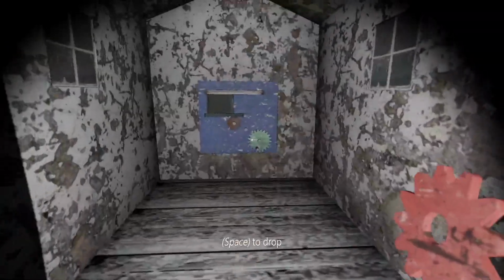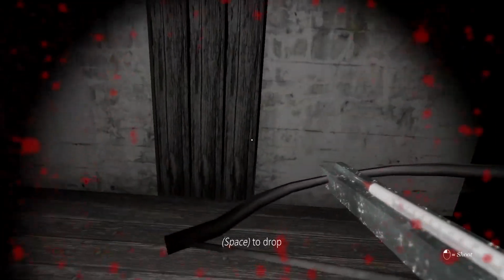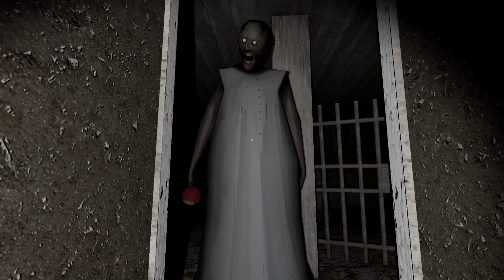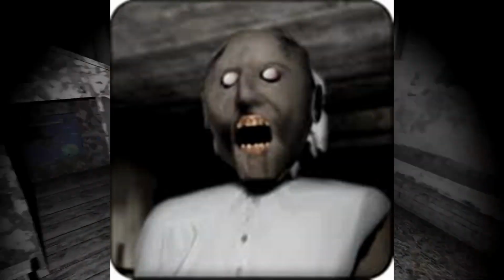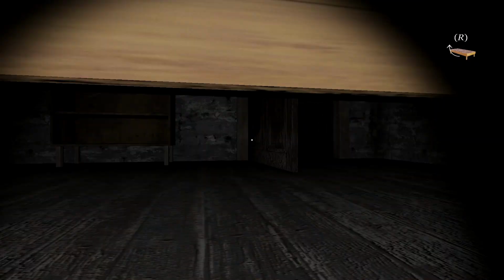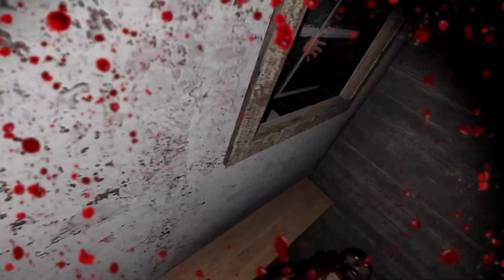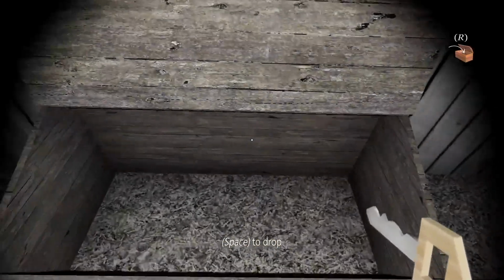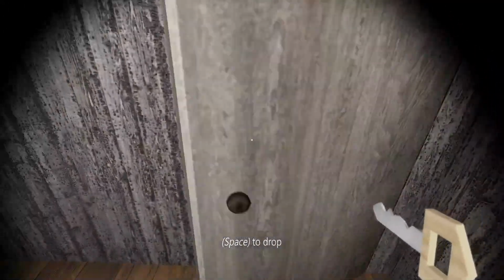Was Granny Actually Scary?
Short Answer: YES(sort of)

Granny came out in late 2017, and quickly became one of the most popular mobiles games of that year,
with almost every horror youtuber making videos on it

But since the dust has settled and granny isn't necessarily the king of the genre.
We can look at this game more objectively to if it was actually good, or if it a cool concept that carried it glory.

And most importantly if it was actually scary.

00:00 - Intro
00:31 - Mechanics and Enviornment
01:25 - Granny
02:03 - What makes it scary?
03:51 - Problems
04:21 - Update 1.8
04:43 - Outro